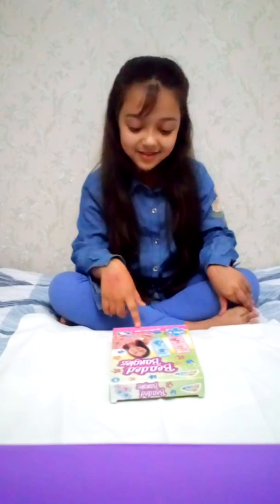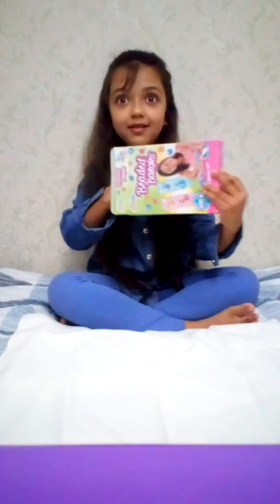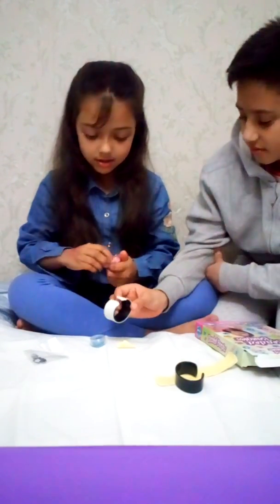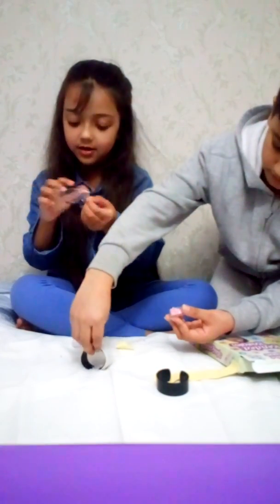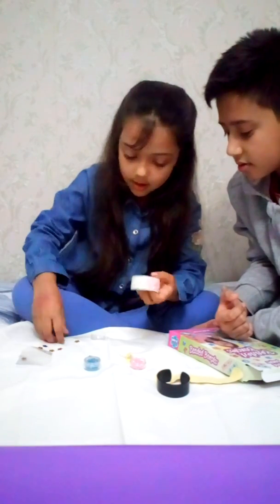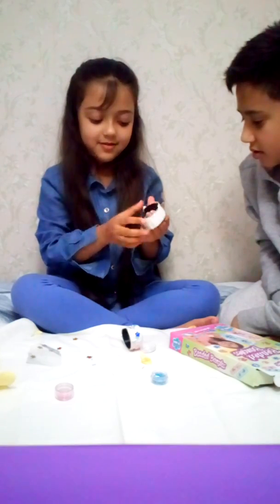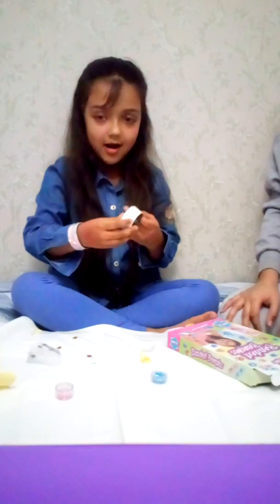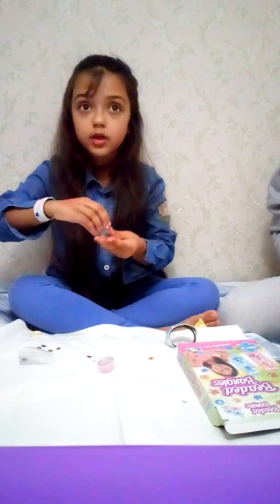Making Beaded Bangles!